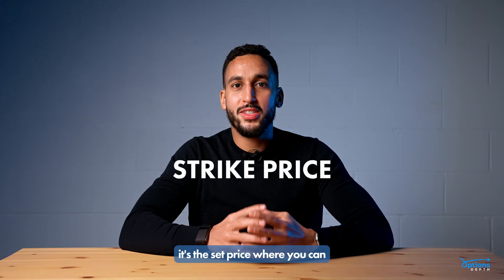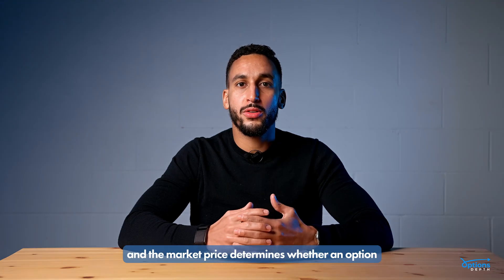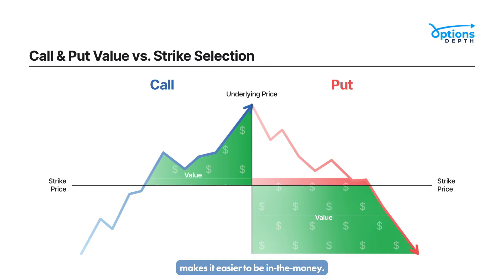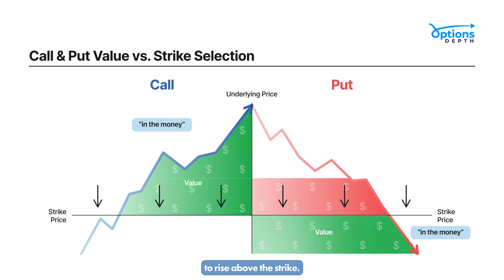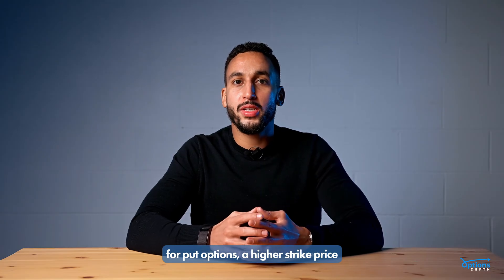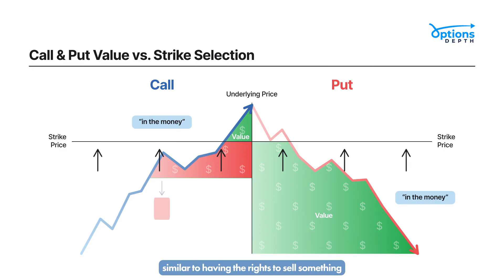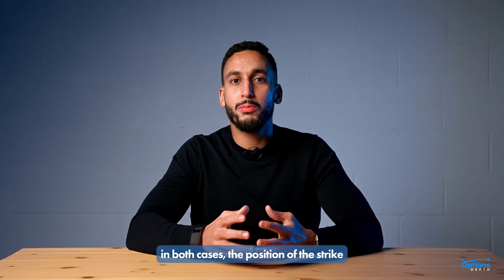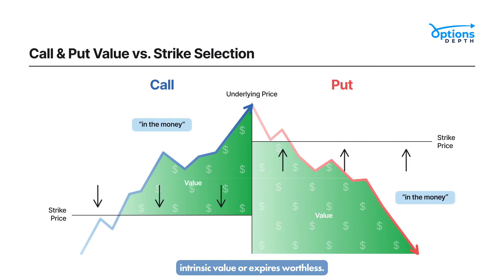OptionsDepth 101: What Really Moves Options Prices?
🎯 Options Pricing Explained: What Really Drives the Value of an Option?

In this second video of our OptionsDepth 101 series, we dive into the key factors that shape an option’s price—so you can understand why an option costs what it does, and how that premium changes with market conditions.

🔍 What You'll Learn:

- The 5 key factors that determine an option’s premium

- How calls and puts respond to market moves

- Why volatility and time matter so much in pricing

- The concept of intrinsic vs extrinsic value

- How implied volatility impacts option prices

- Visual illustrations to help make complex concepts intuitive

💡 Whether you're hedging, speculating, or just starting out, this video gives you a clear foundation to understand how option pricing works—and why it matters.

📈 Missed the first episode?
Watch: OptionsDepth 101: Understanding Calls, Puts & Why They Matter